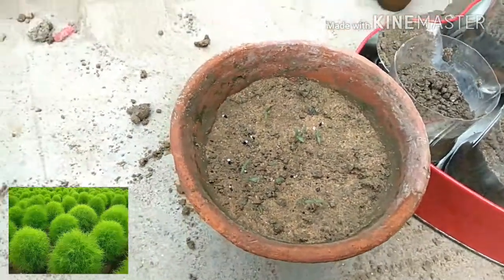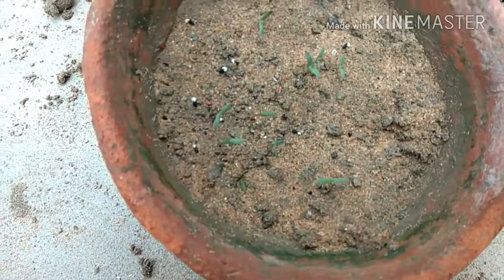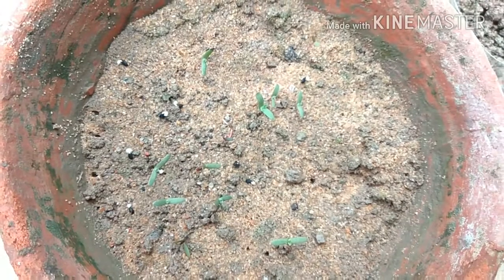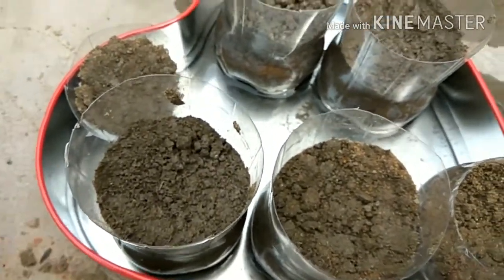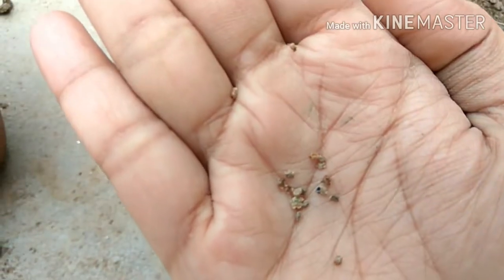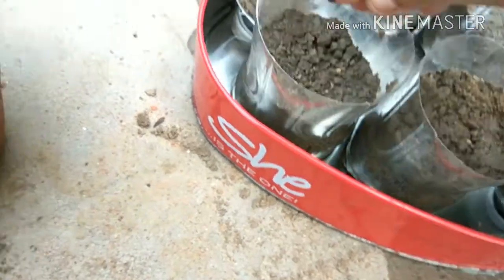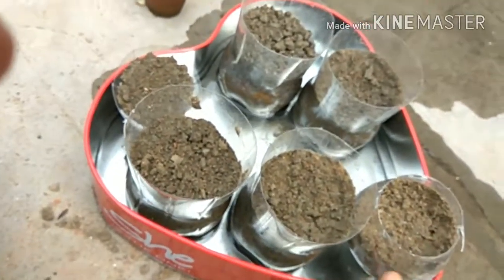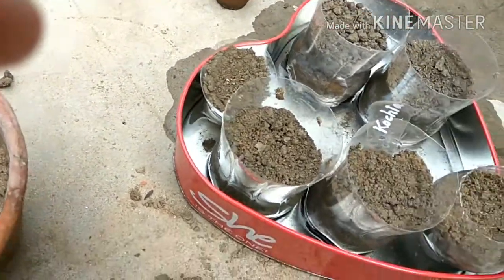How to grow kochia from seeds (English/Hindi)